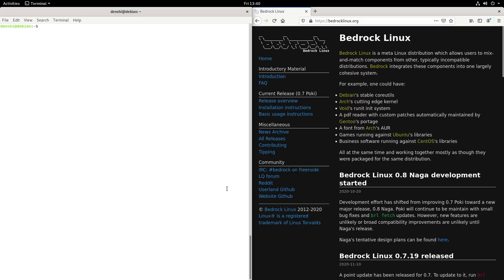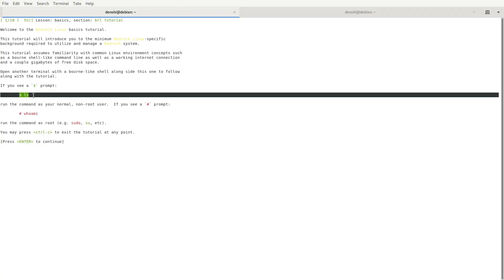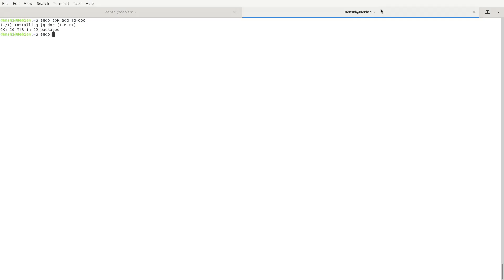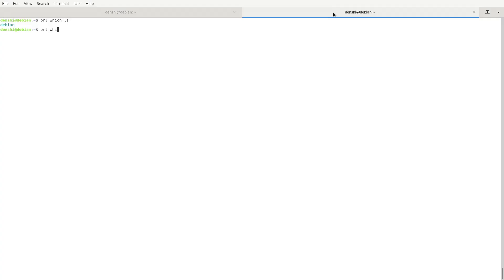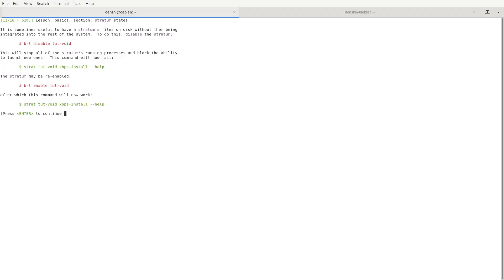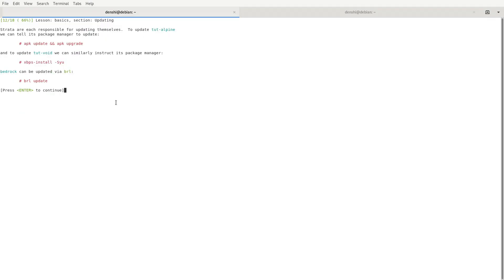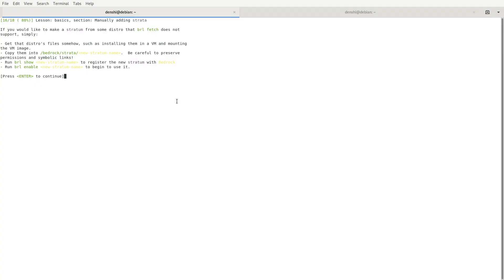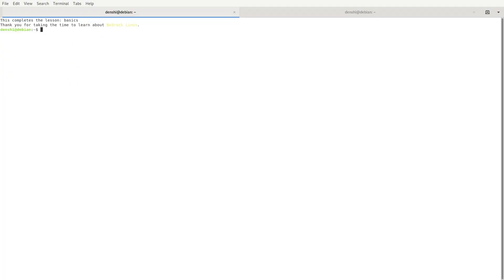Bedrock Linux: All the distros!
Bedrock Linux is a meta-distribution that lets you mix-and-match from all other distributions. That's right: You can finally follow all the memes. In this video, Denshi runs through a full setup of Bedrock.